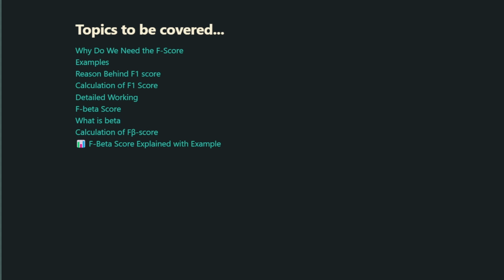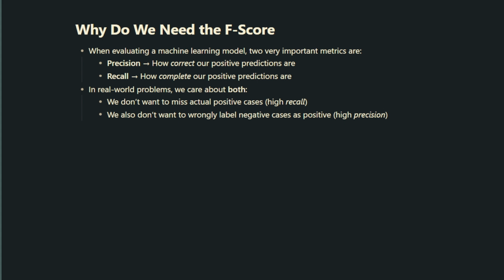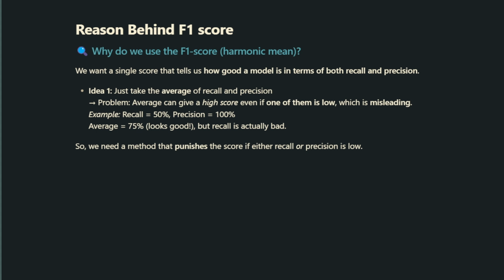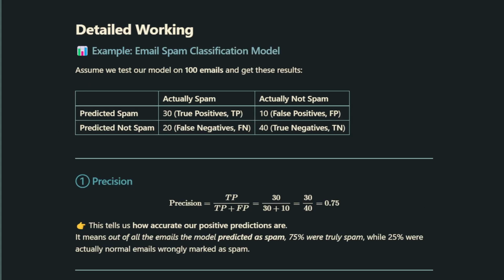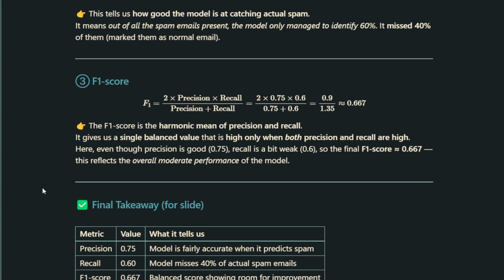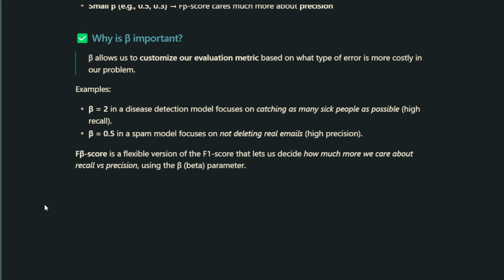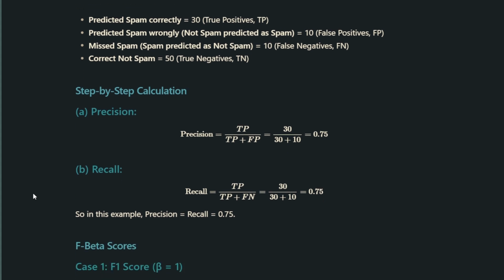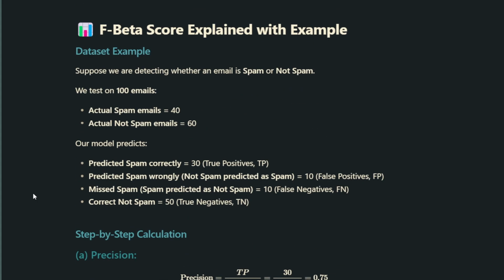F1 & F-Beta Score Explained | Precision vs Recall Made Simple 📊